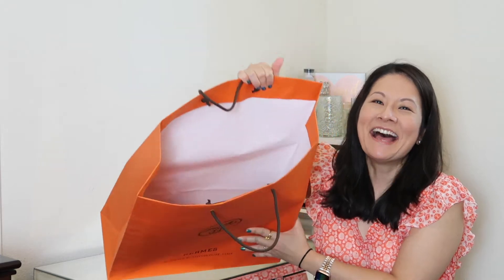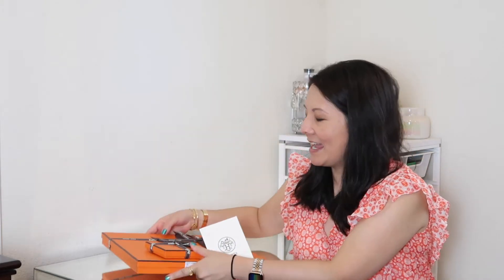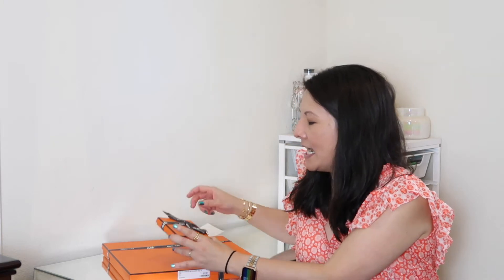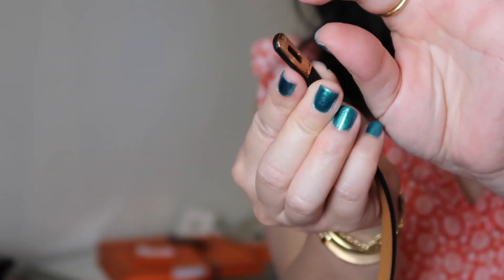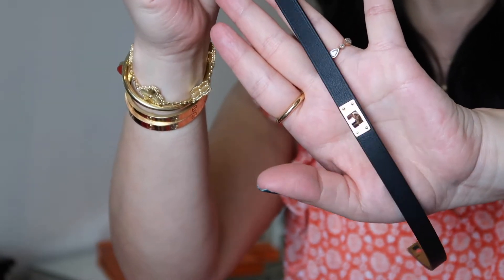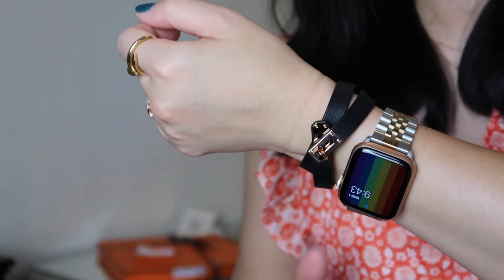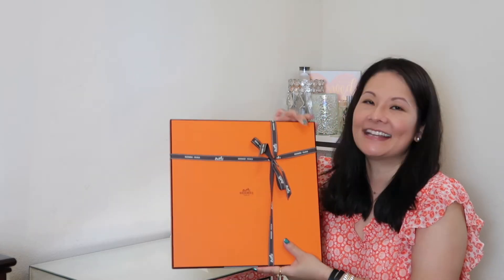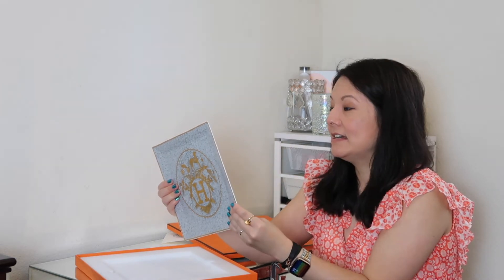Another Hermès Haul! | Mosaique Au 24 Gold Plate | Mini Kelly Double Tour Bracelet | modmom md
I am excited to reveal my new Hermès items!  I also placed a special order for a fine jewelry piece.  I had my eye on these for quite a bit now and finally decided to purchase them.  I will share my first impressions and include a try on.  I would really appreciate the support as I grow my channel!